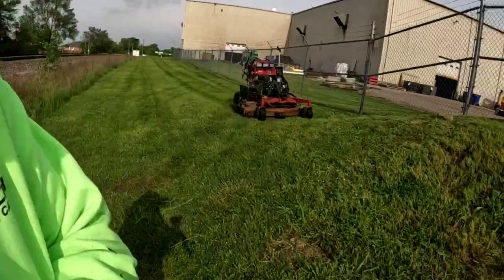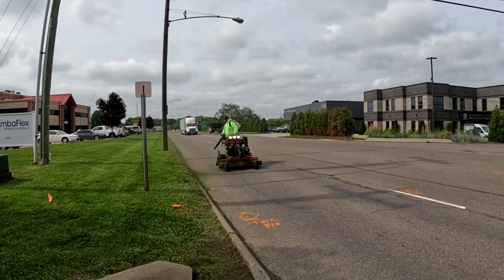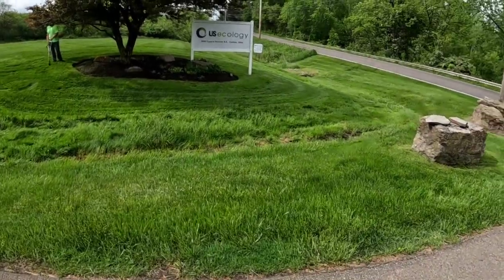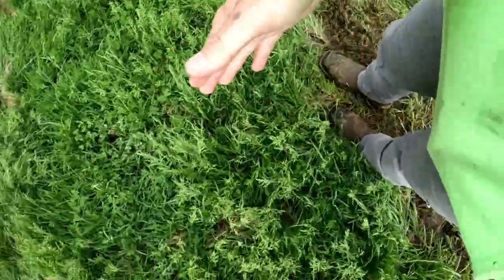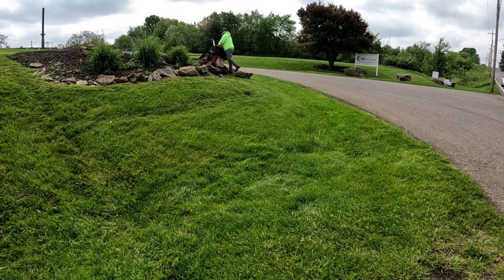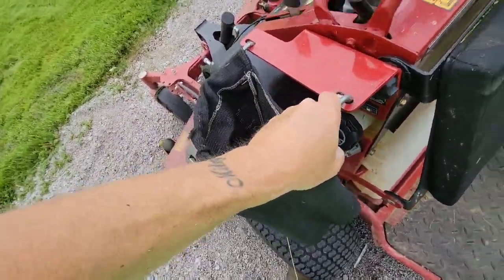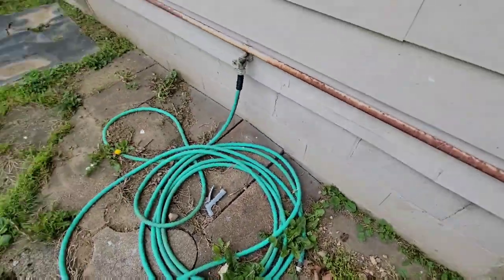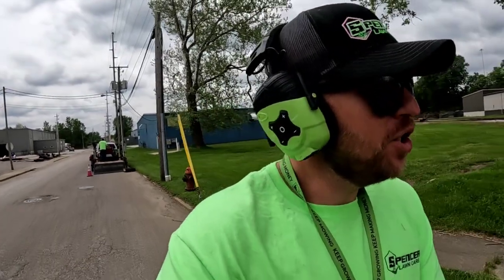JOB APPLICANTS BLOWING THEIR CHANCES | BOSS CONFIRMED IT WAS A BREAK IN!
TRAILER JACK ATTACHMENT